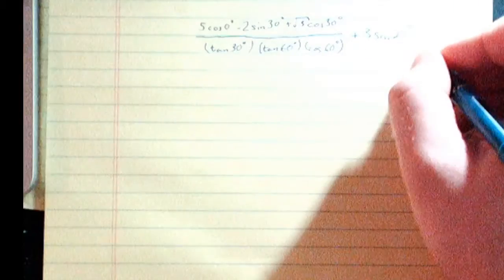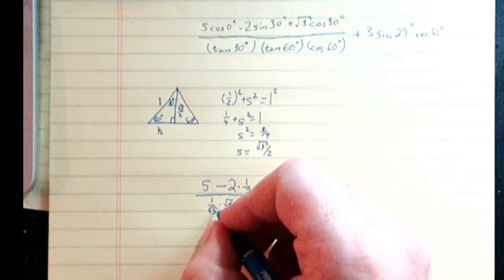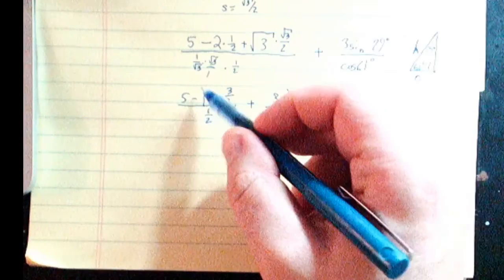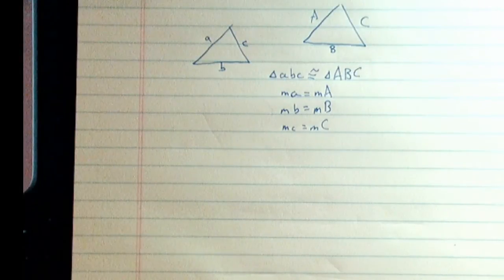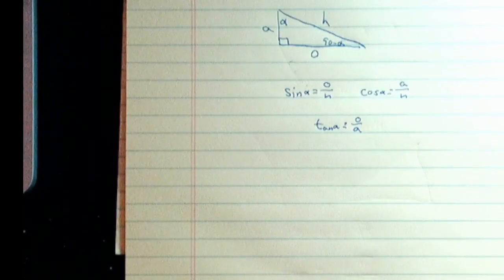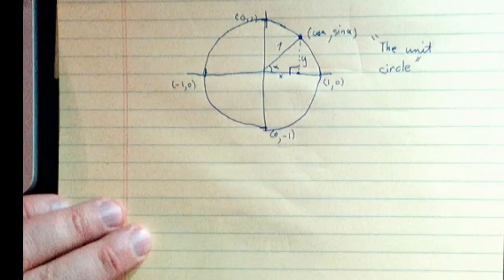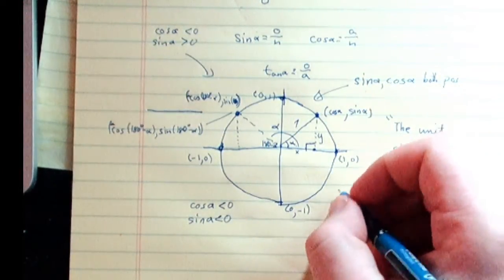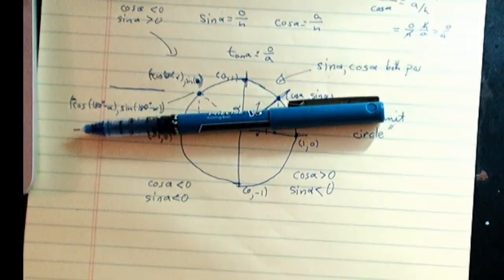NMR 2020-01-04 — A lot of trig, very fast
Let's kick off the twenties with a very quick summary of trigonometry!